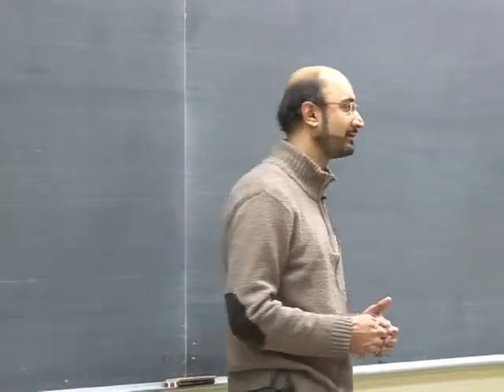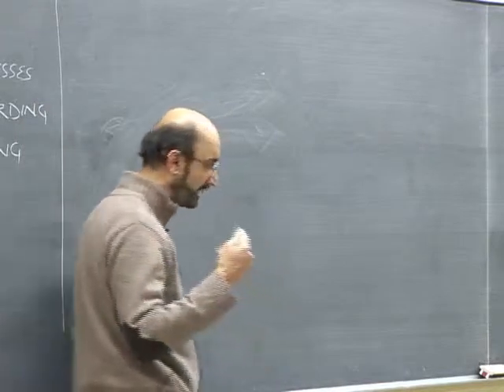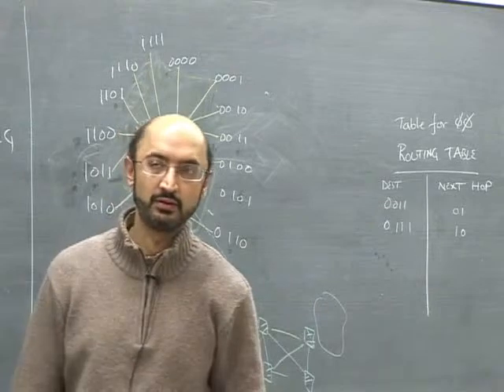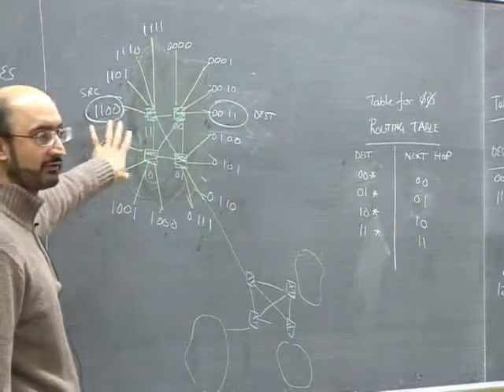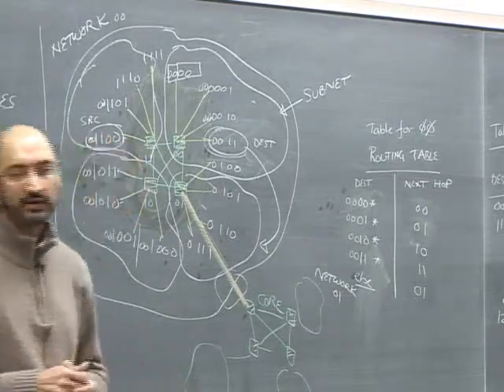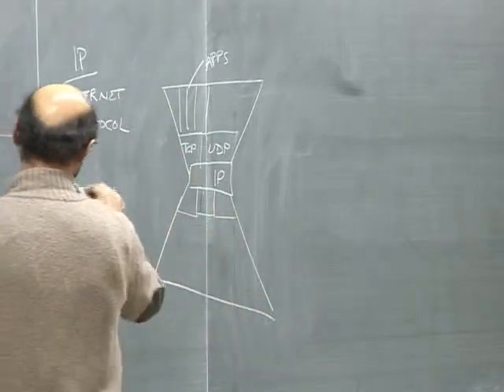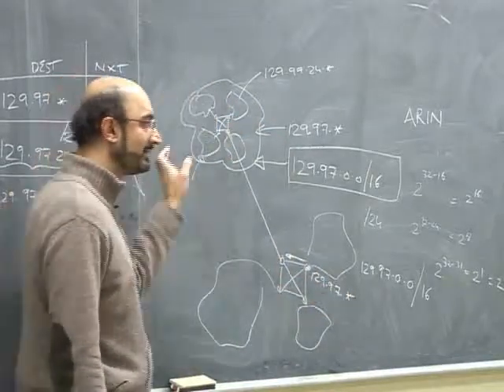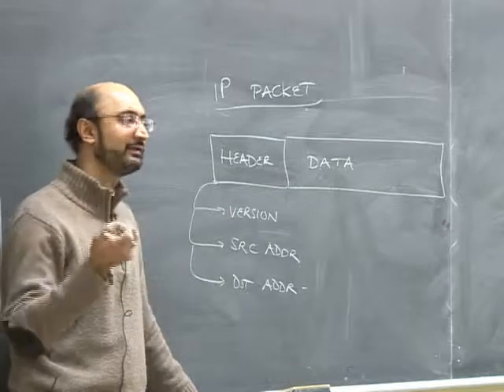CS436 2012-02-07 Distributed Computer Systems, Prof S. Keshav, U of Waterloo